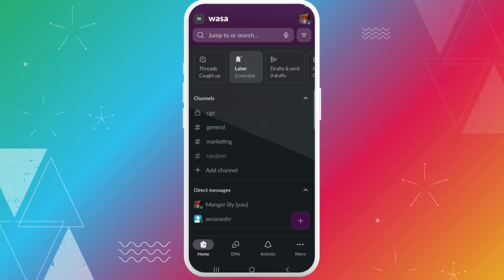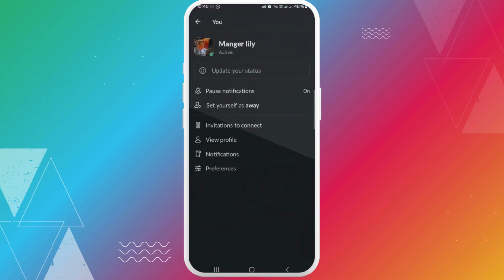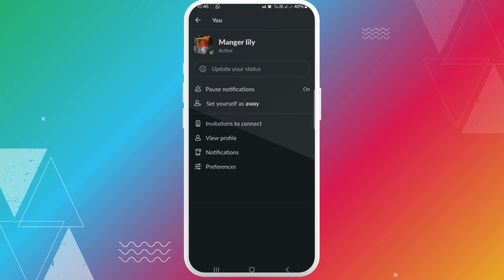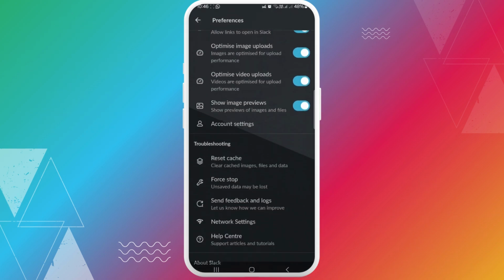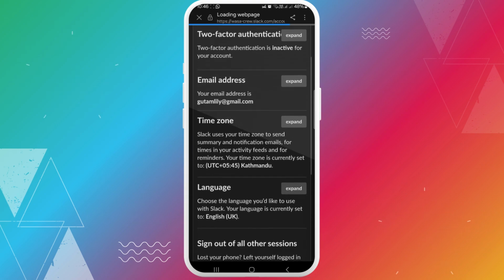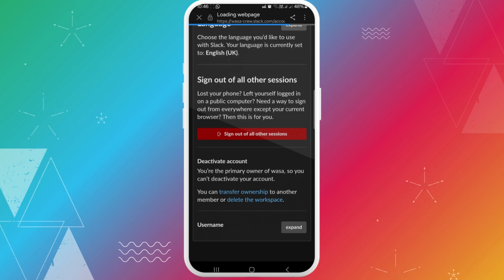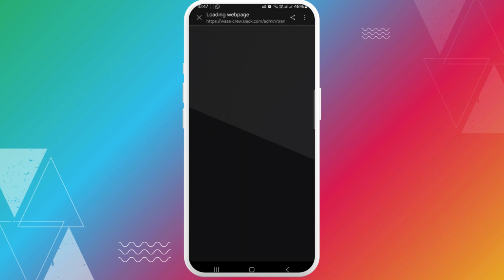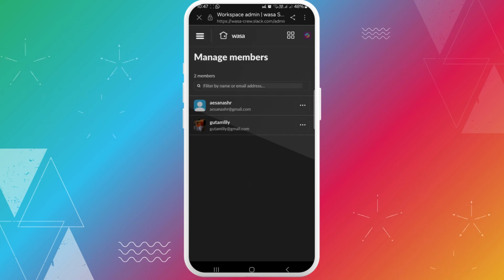How to Deactivate a Slack Account 2025?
Moving on from a team? 👋 Learn how to deactivate your Slack account properly. Whether you’re leaving a project, switching jobs, or just cleaning up accounts, this tutorial walks you through deactivation on desktop and mobile.

You’ll also find out what happens to your messages and how admins are notified.

🚫 Pro tip: Deactivation doesn’t delete a workspace—just your user access.